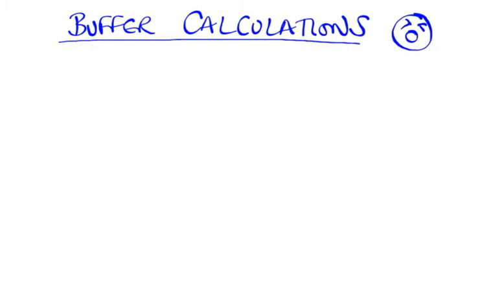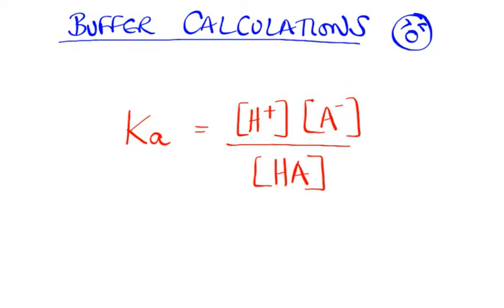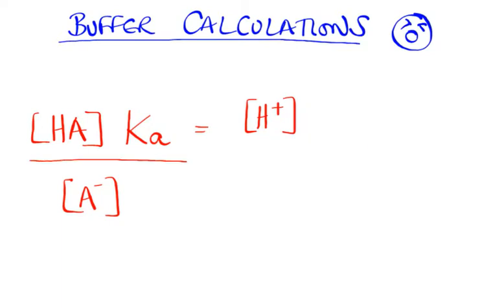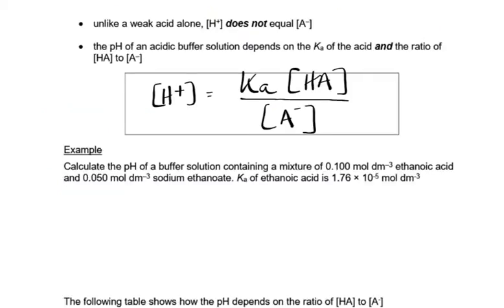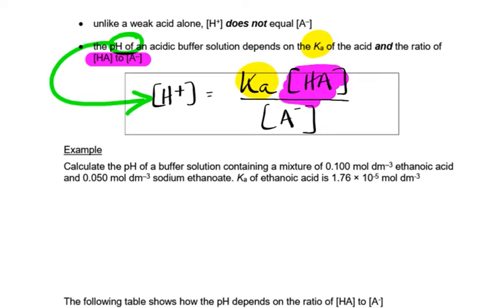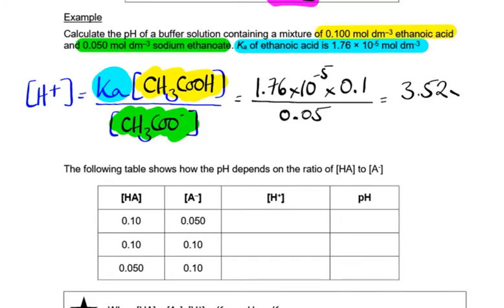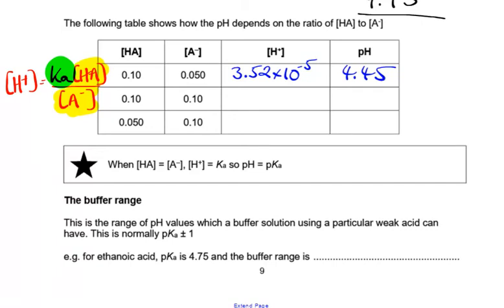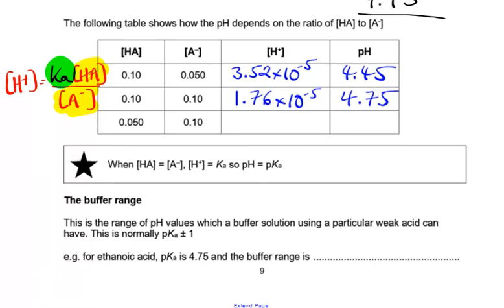Introduction to Buffer Calculations